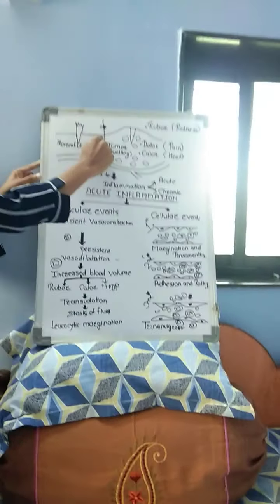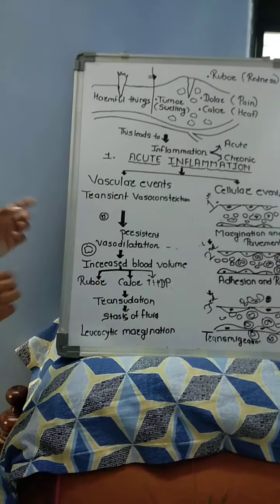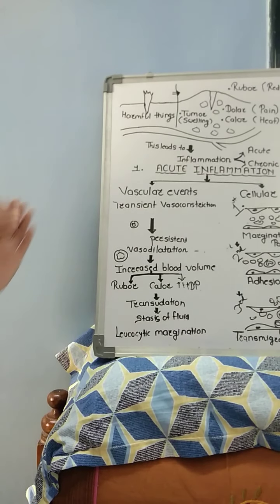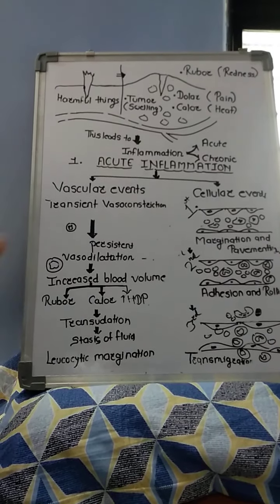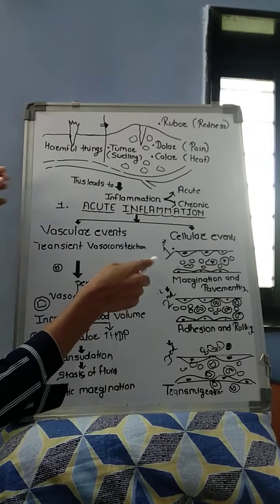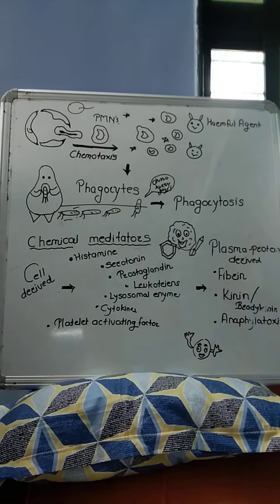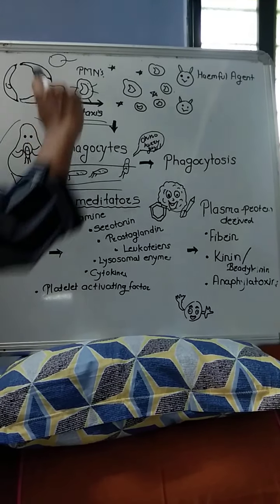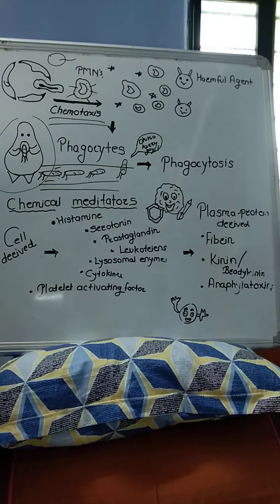Inflammation part I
Inflammation is part of the body’s defense mechanism and plays a role in the healing process and further details find in this video.